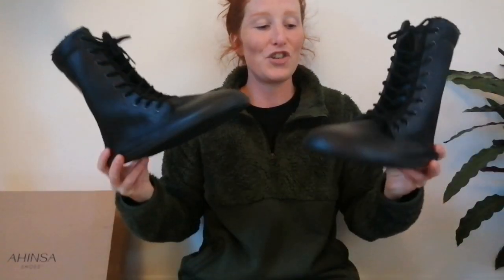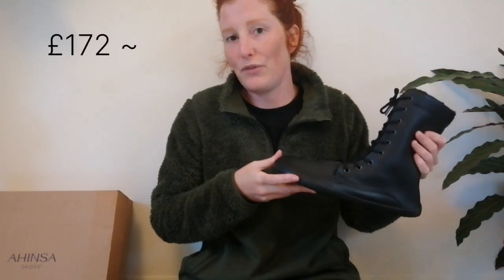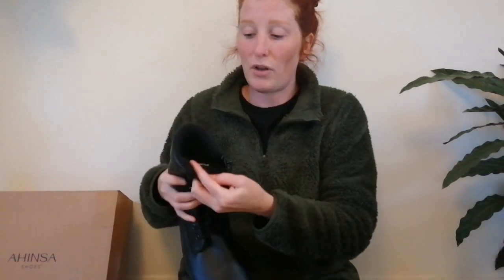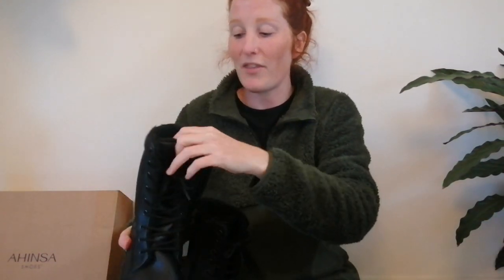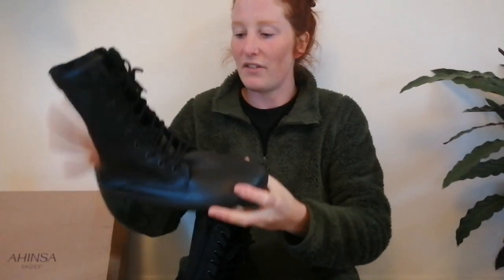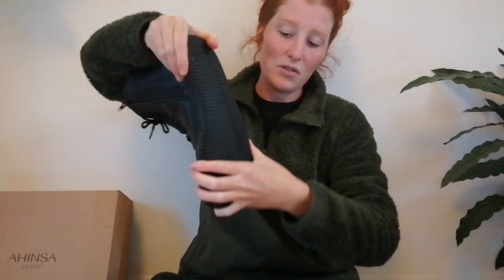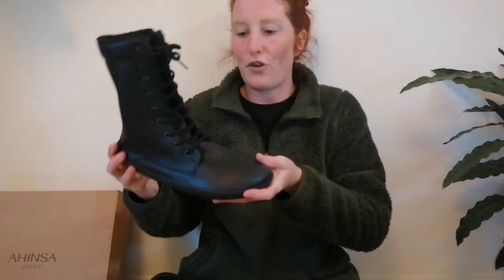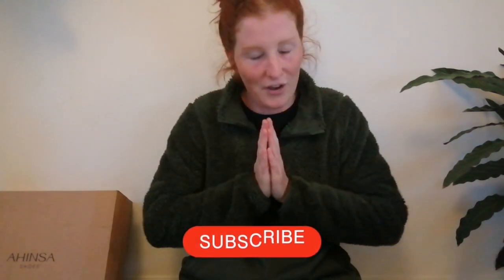AHINSA JAYA Vegan waterproof Barefoot Boots // Minimalist shoes! 👣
In todays video, I review my first even brand new pair of barefoot boots - the Jaya Womens winter zip-up fleece-lined waterproof boot from @ahinsashoes-vegan-fair !
As always, I share with you a general overview of them, my reasons for buying them and their pros & cons...

*Apologies that my head is partly cut off in the video, I didn't realise this till I'd finished filming - but the boots are what is important not me haha!!*

**Also, I apologise for the low lighting, filming black shoes is very difficult at the best of times!**

✨ These are without a doubt the most comfortable pair of boots I've ever owned and I never thought I'd say this! They are wider in the toe box than any other pair of minimalist shoes I've ever owned, and I am very happy about this!
They of course also have all of the other typical characteristics of barefoot shoes: flexible, lightweight, zero-drop and foot shaped!

➡️ Apart from my first ever pair over 2 & a half years which both my partner & I bought new directly from Vivobarefoot (Primus FG Trail), all of my barefoot shoes (apart from sandals) have been refurbished by Revivo... meaning they were all purchased second-hand and prevented from ending up in landfill!

If you find this video helpful, please be sure to give it a thumbs up and let me know in the comments section if there's anything you'd like to know 🙏 I'd love to chat!

I hope you have a lovely day - take care 💚